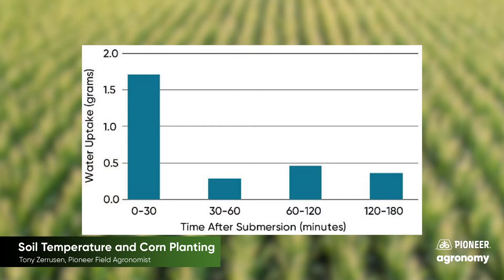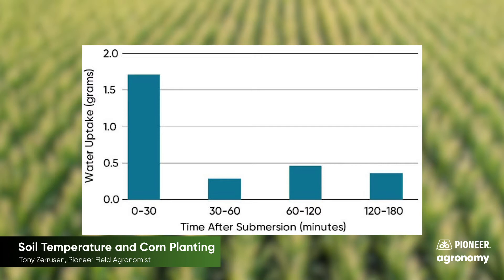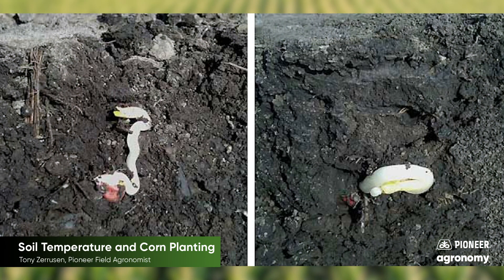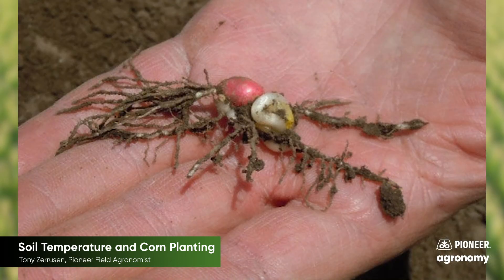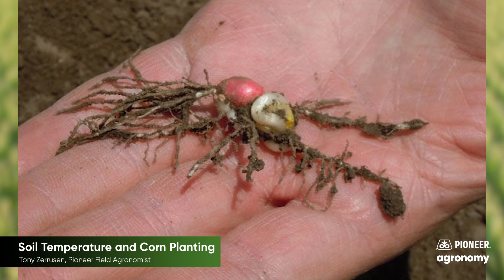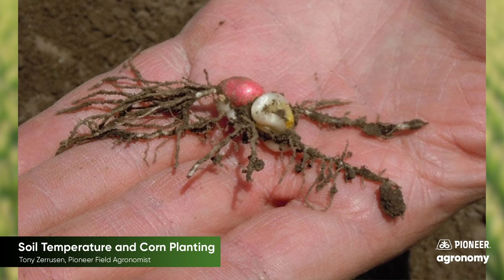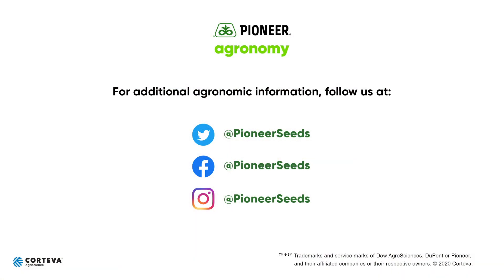How Soil Temperature Can Affect Your Corn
Soil temperature can have a major impact on your optimal planting date for corn. The major concern with planting too early comes from the imbibe process, generally the first 36 hours the seed is in the ground. Planting corn in colder temperatures can cause the seed to be hydrated with water that is too cold for the seed to handle, and can cause chilling injury to the corn seed. Pioneer Field Agronomist Tony Zerusen examines studies that look at corn seed imbibition, corn seed injuries that can happen when plated in colder soil temperatures, and recommendations on products to help avoid these types of injuries.
For more information on Soil Temperature and how it relates to Corn Emergence,